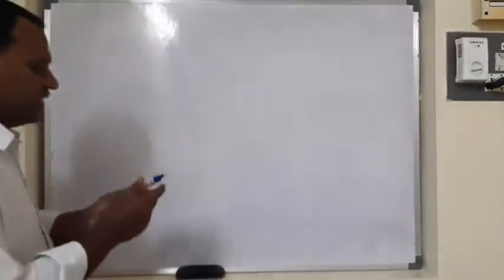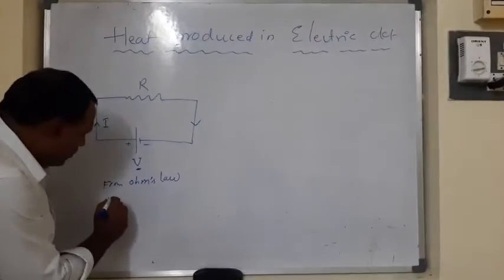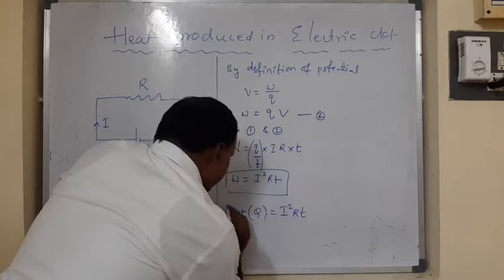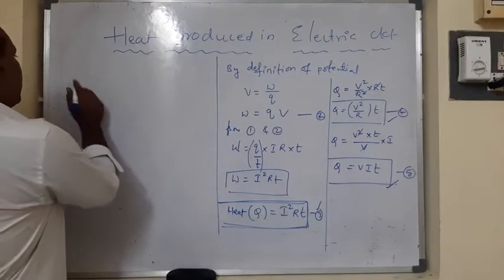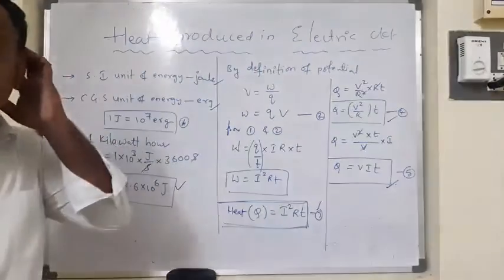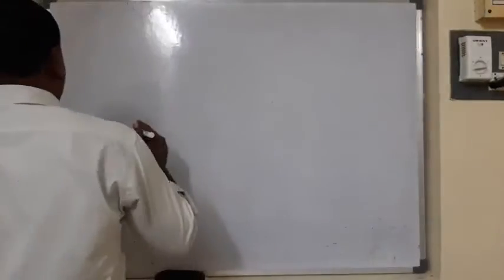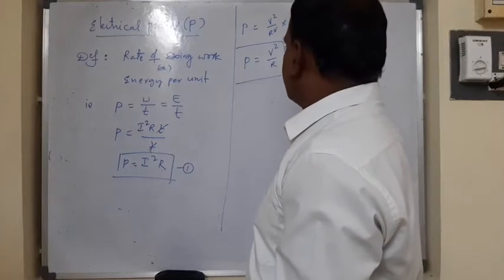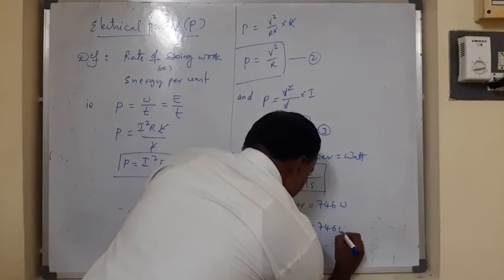Heat and power in electric ckts 5